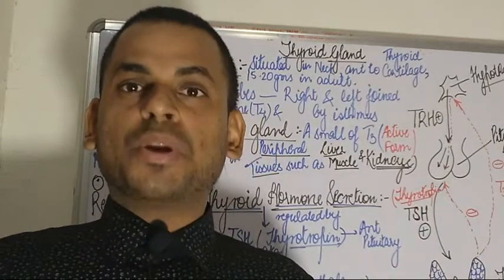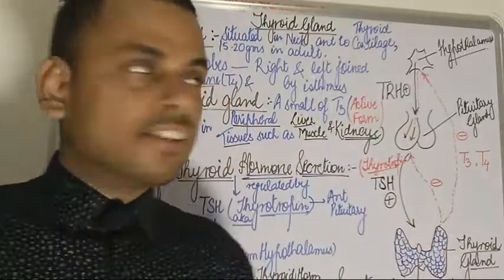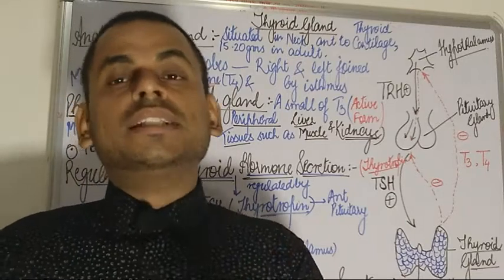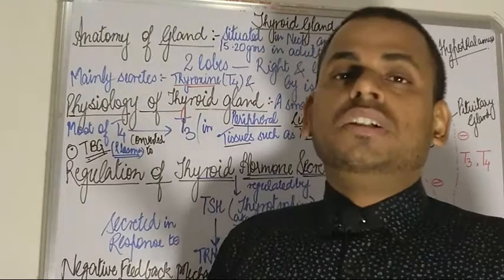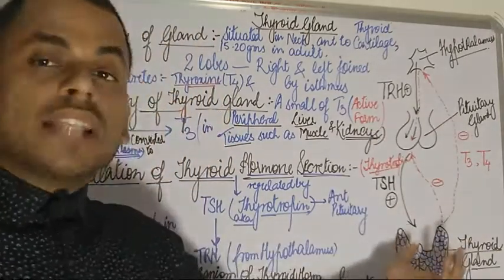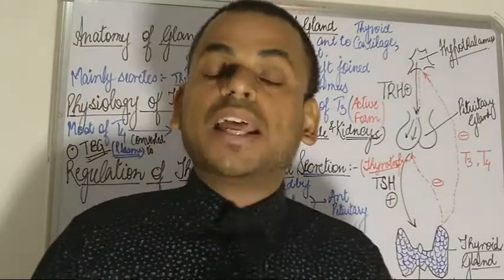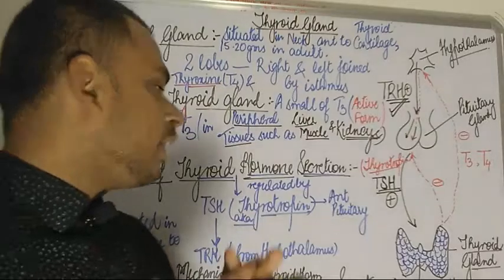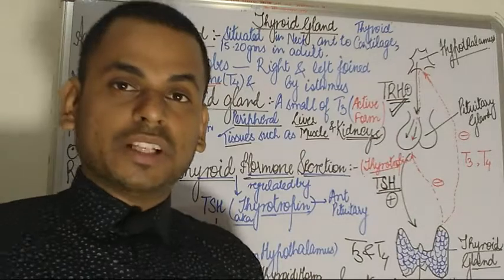Thyroid Gland : Physiology And Regulation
In this video ,I have discussed about the Thyroid Gland physiology and Regulation of Thyroid Hormone Secretion , Negative  feedback mechanism has been discussed.